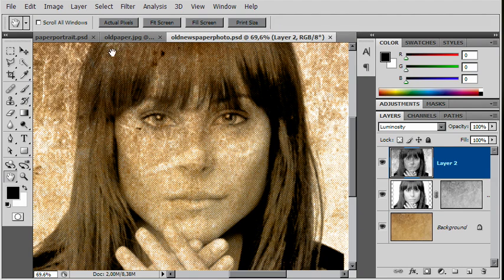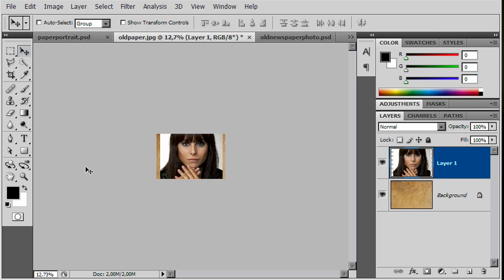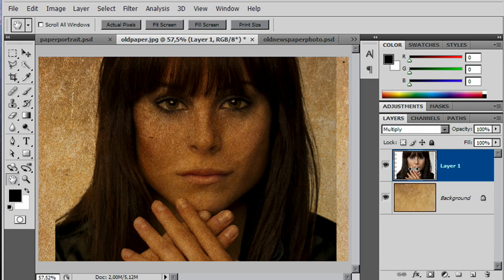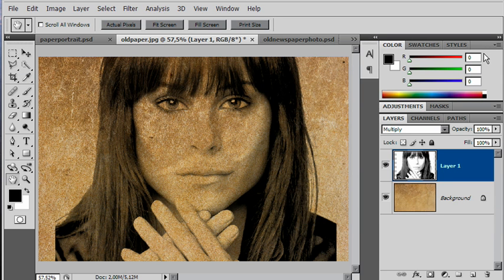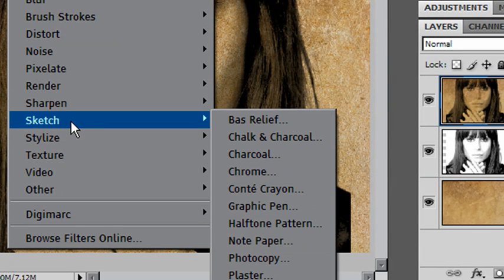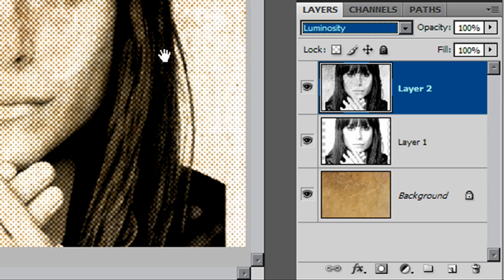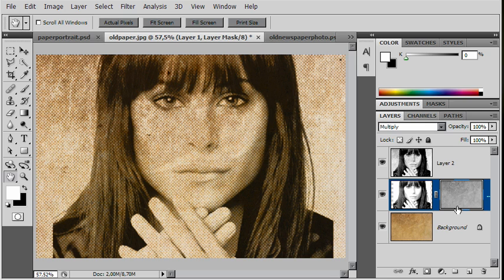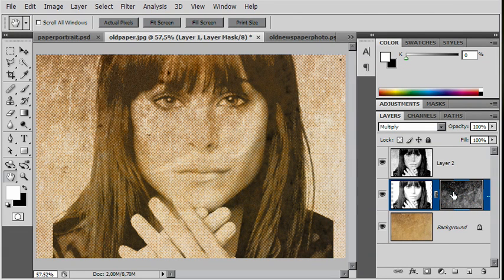Fake old newpaper photo: Photoshop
Create a convincing, old style newpaper photo like it had been sitting in the archive for 50 years.